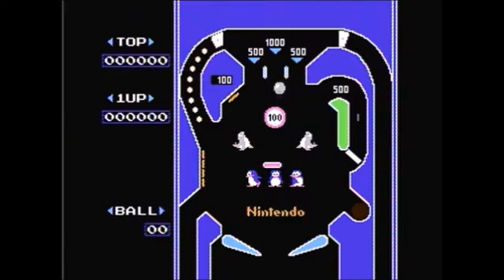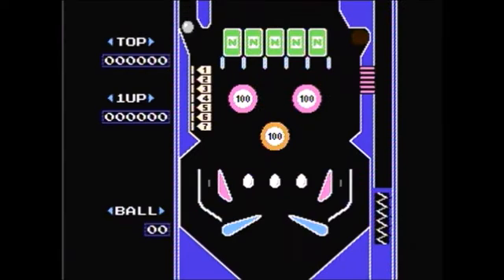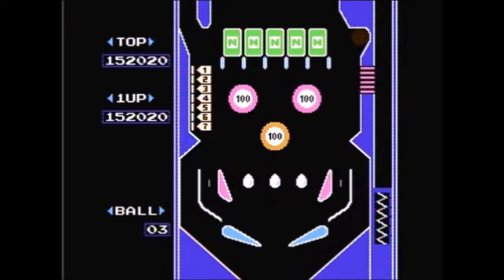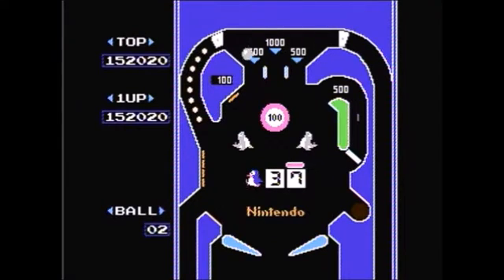Let's Play Pinball (NES) Part 1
I play the greatest video game of all time and showcase EVERYTHING IN IT.